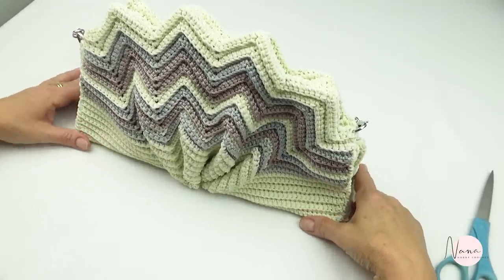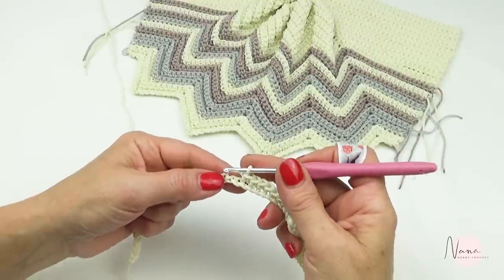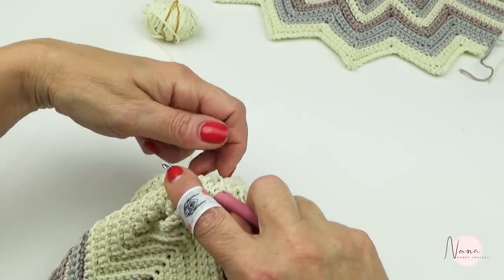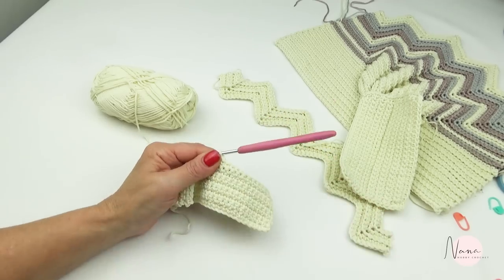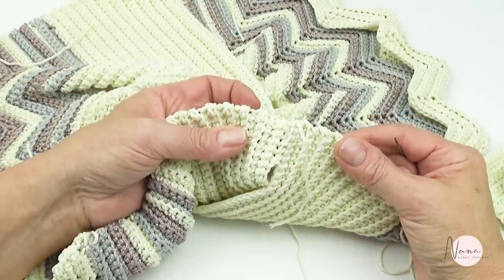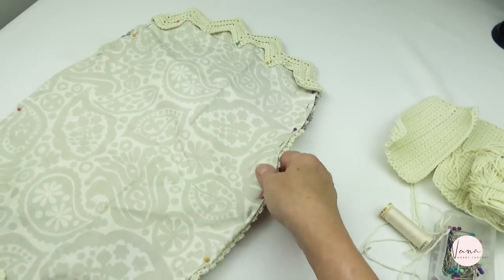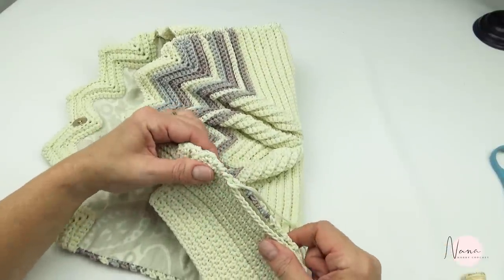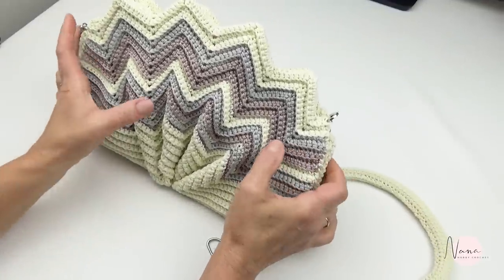HOW TO CROCHET A SEA SHELL PURSE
HOW TO CROCHET SEA SHELL PURSE// Hi everyone! In this tutorial will show you how to make this beautiful crochet purse. Have fun. Nana ❤

✽ ✽ ✽ SUPPLIES YOU NEED ✽ ✽ ✽
YARN: MACRAME CORD BY ICE YARN (colors: MINK, CREAM, GREY) shop

HOOK (N°3,5)
PLASTIC CANVAS/MESH
PURSE STRAP (similar)